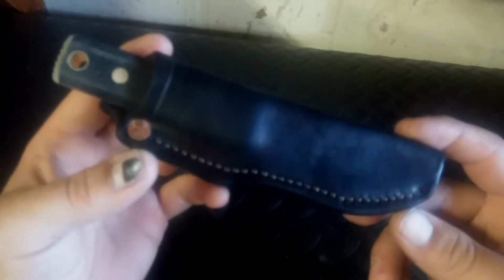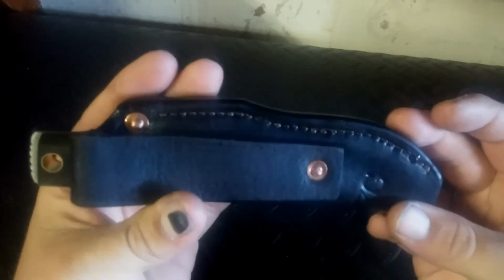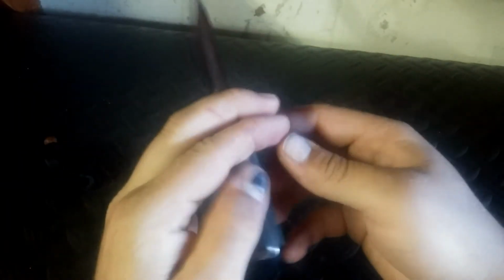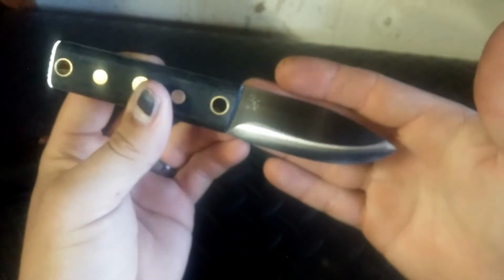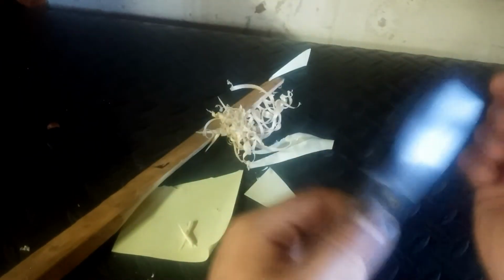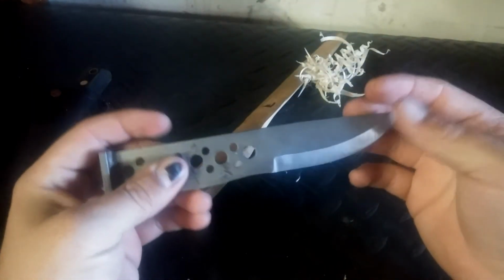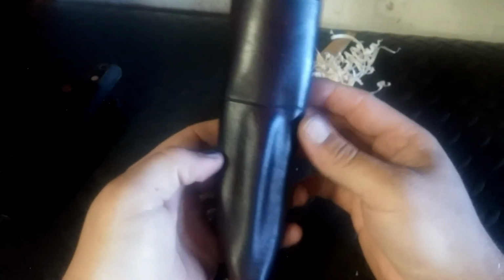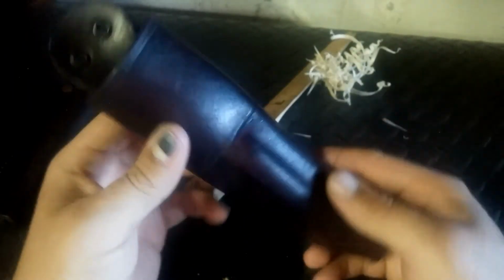2 Arrow Knives- FIRST LOOK! California Bushtool and Chaparral.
First look at ZG Knives. Knives for all your bushcraft and Edc